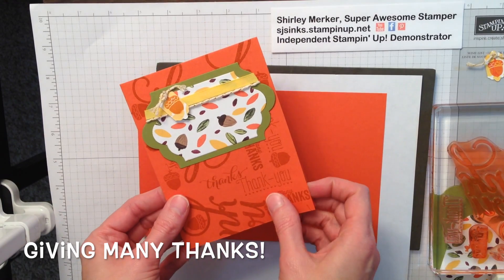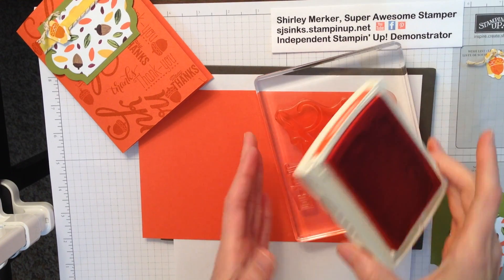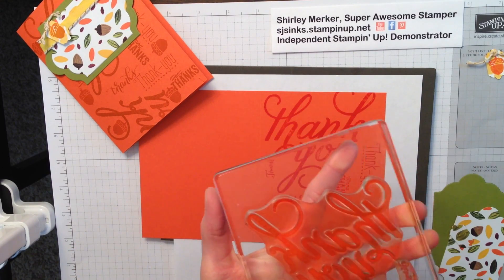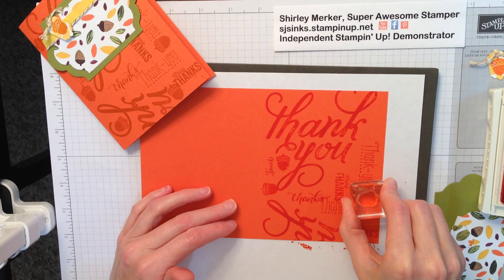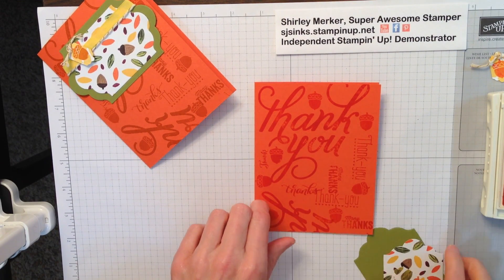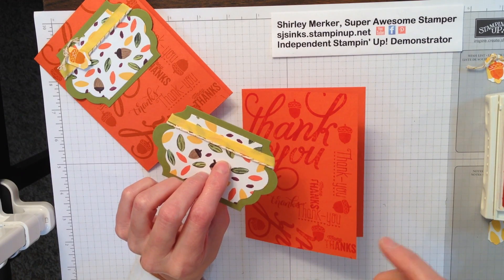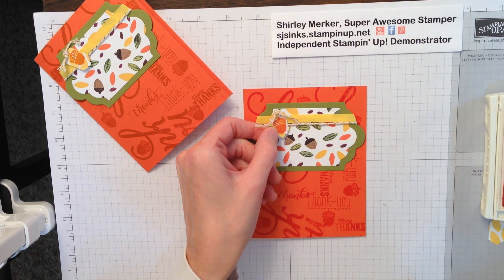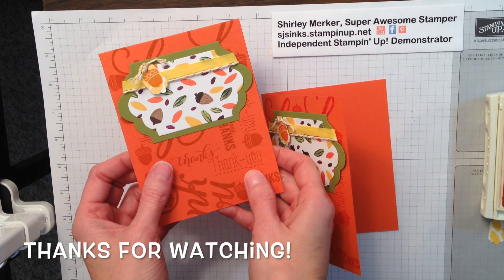Acorny Thanks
Use almost all of the stamps in the stamp set Another Thank You to create a quick background.